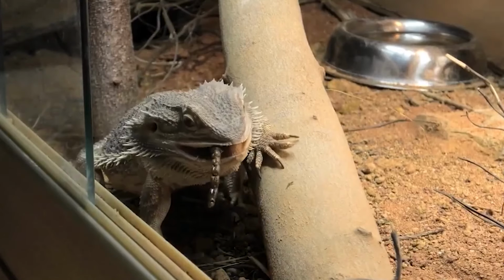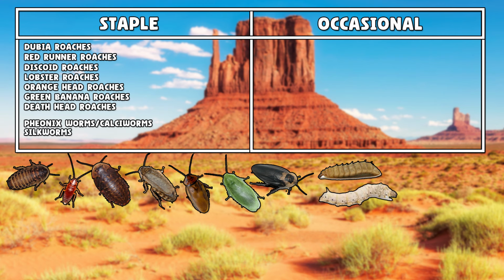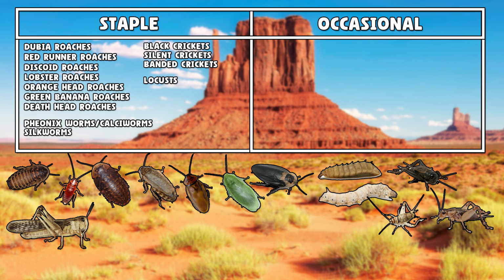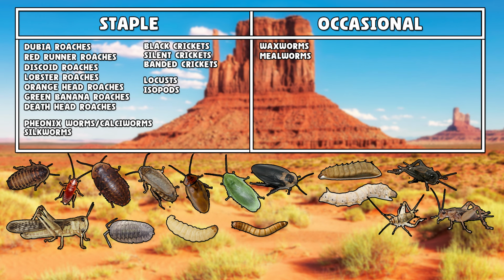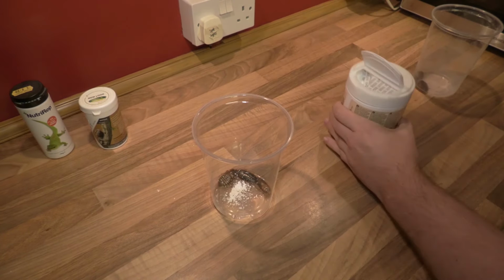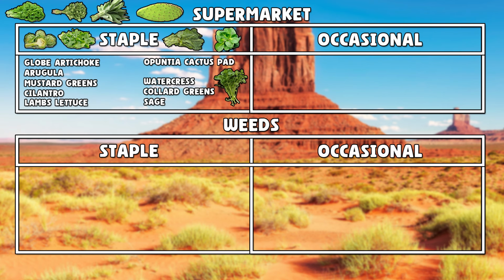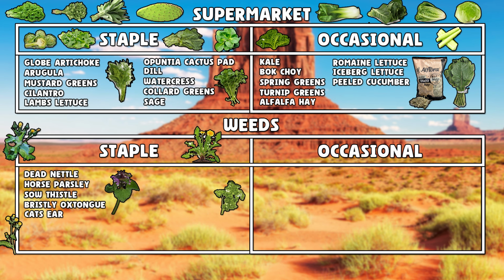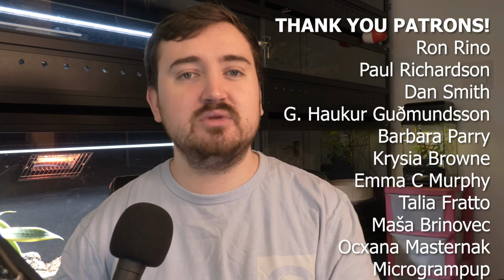Bearded Dragon Safe Food!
what can bearded dragons eat? what veggies can bearded dragons eat every day? What can bearded dragons eat daily? These are all questions that i see asked about feeding bearded dragons all the time. So enjoy this guide!

PRODUCTS TO USE

0:00 What Bugs Can Bearded Dragons Eat?
7:02 What Veggies Can Bearded Dragons Eat?